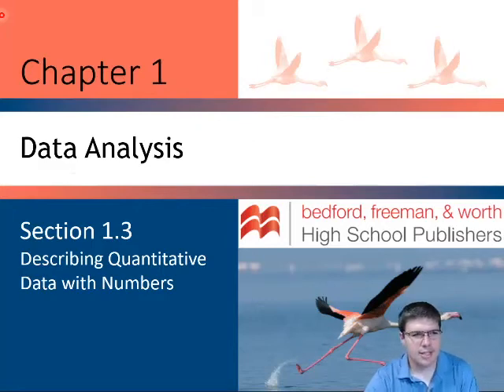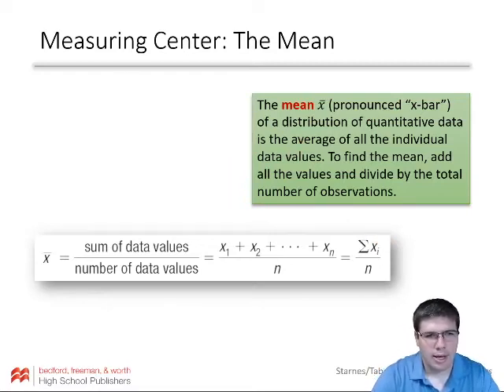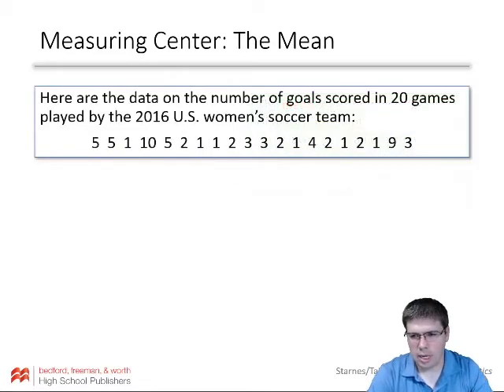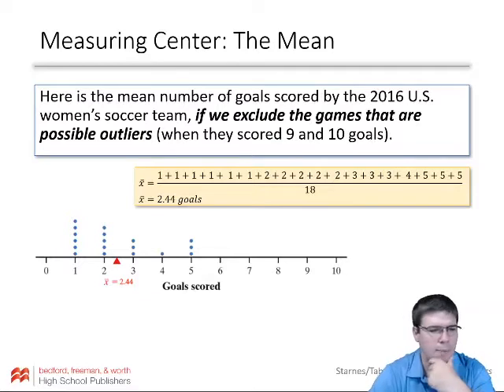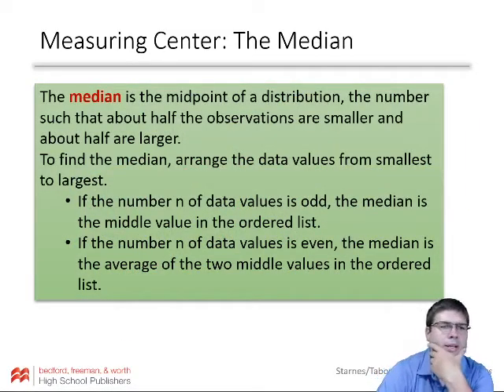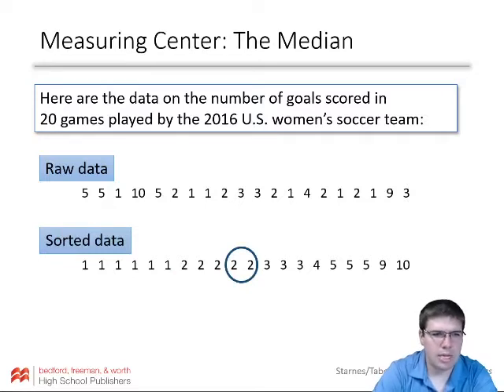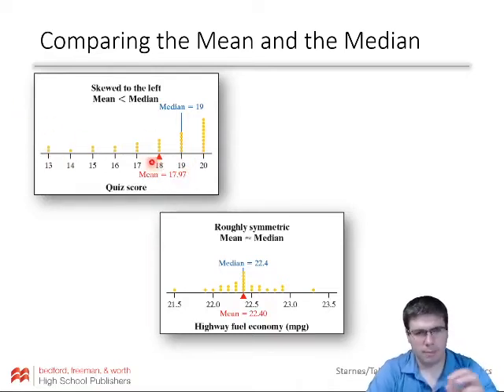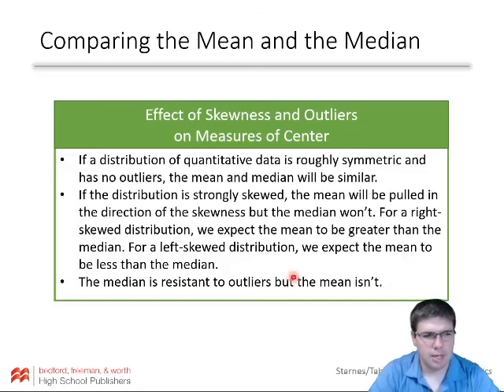1.3 Describing quantitative data with numbers part 1